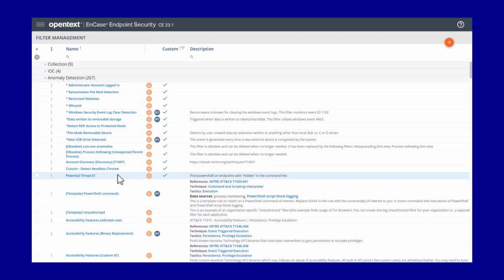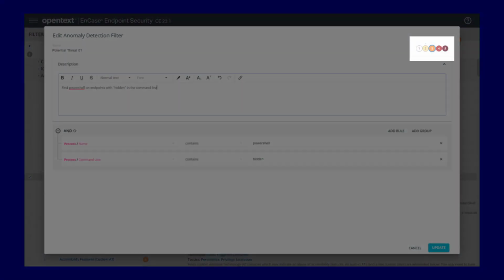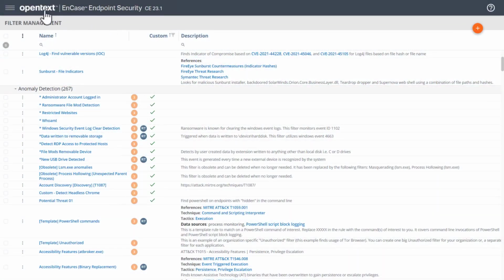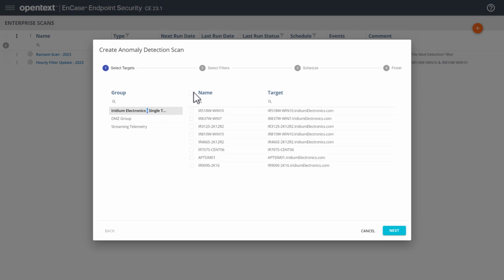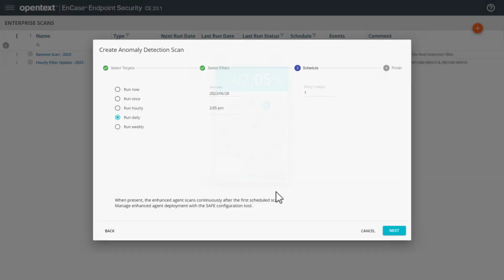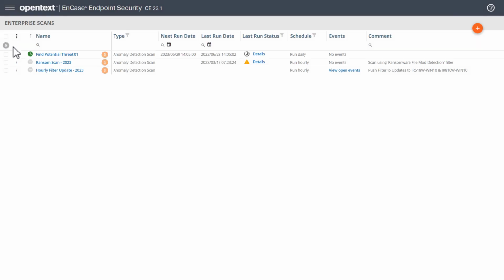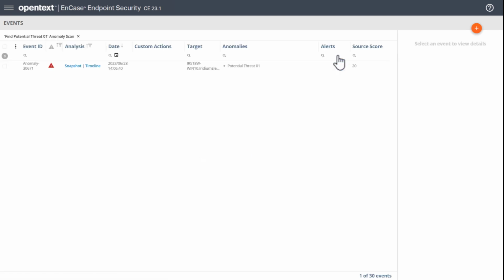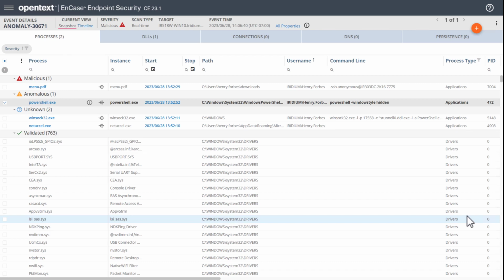How to create an enterprise scan | OpenText EnCase Endpoint Security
Now that you’ve created a filter, you’ll create and run an enterprise scan using that filter. This is part 2 of 2 videos in the series.

0:00 Introduction
1:30 Create an enterprise scan
3:46 View event generated by the scan

This video was created using the default UI of EnCase Endpoint Security 23.1. What you see in this video might not reflect what you see in your version or customized interface.